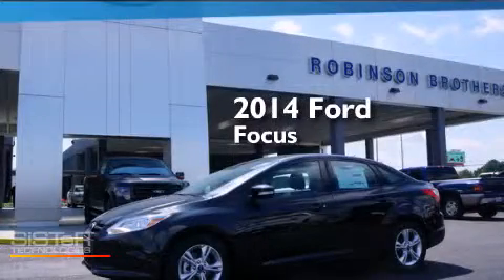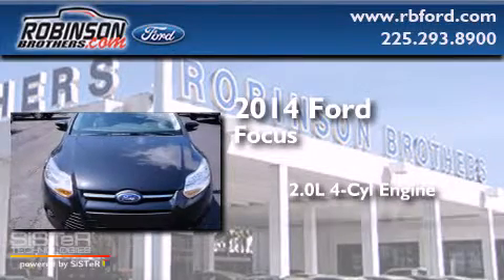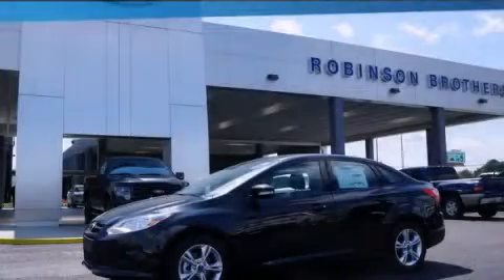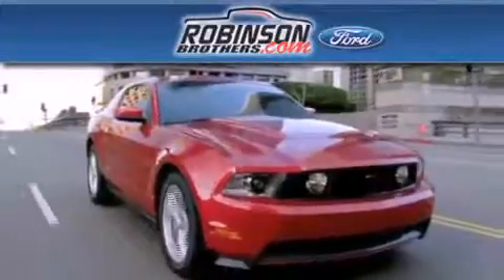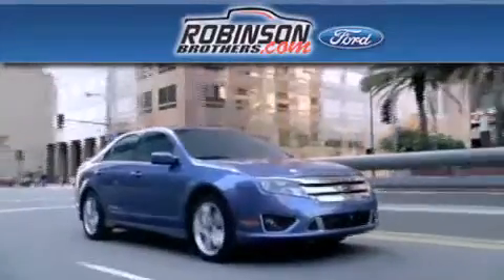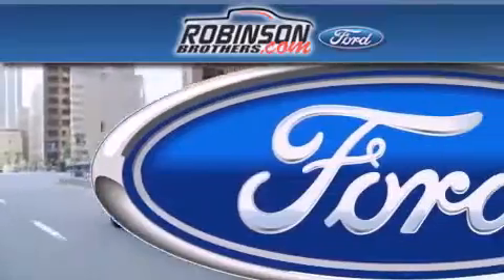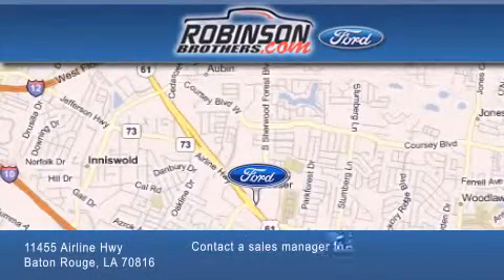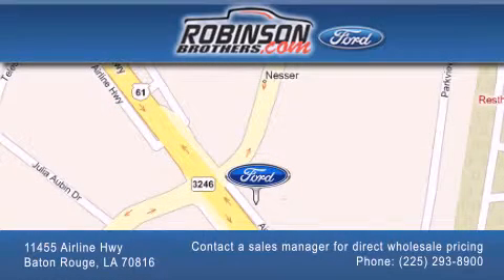2014 Ford Focus Baton Rouge LA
Have questions ? We've been honored to serve the Baton Rouge LA area , we promise that your experience at our dealership will exceed your expectations ! Year : 2014 Make : Ford Model : Focus Engine : 2.0L 4Cyl Trans . : Automatic Exterior : Tuxedo Black Metallic Miles : 1 Interior : Charcoal Black Stock : 170FC4 Robinson Brothers Ford Please contact a sales manager for direct wholesale pricing! 11455 Airline Hwy Baton Rouge , LA 70816